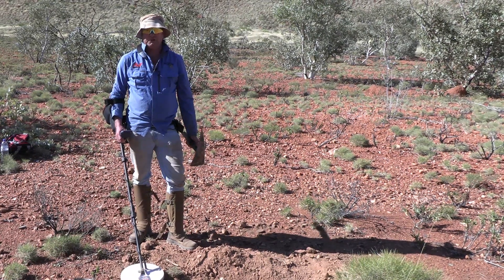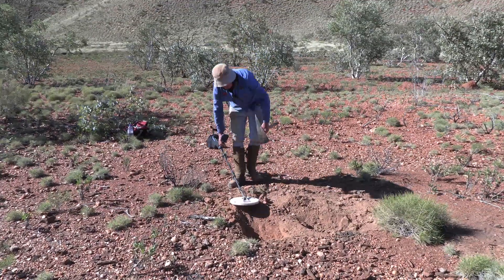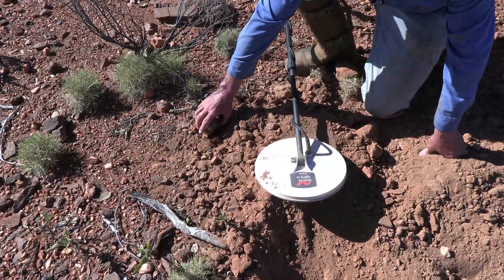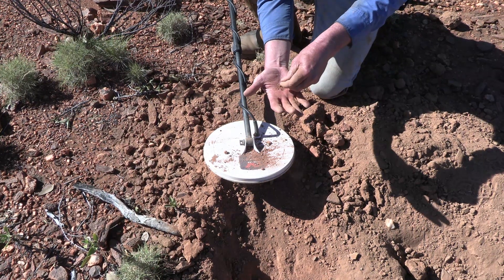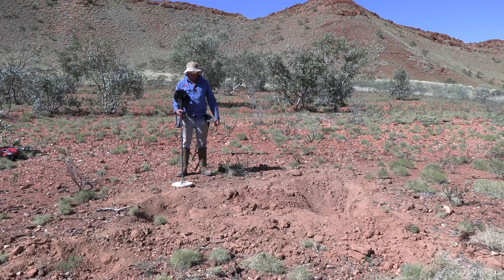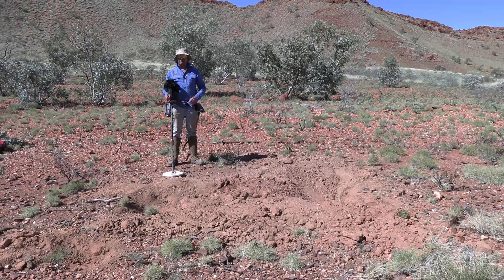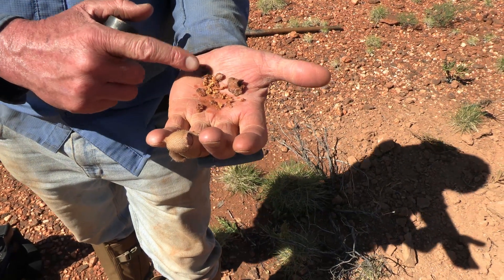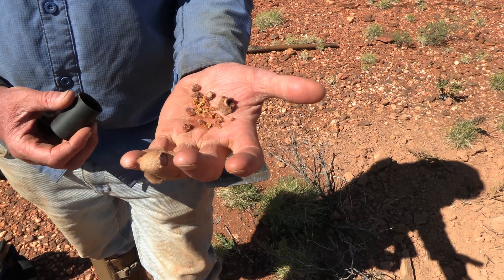Detecting for Gold in the Pilbara with a Minelab GPX 6000 Metal Detector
Go on a gold prospecting adventure with Gold Digger from The Minelab Show.

Follow Dave on his gold prospecting adventure in the Pilbara, Western Australia.

See how the GPX 6000 metal detector performs in The Pilbara.

Great metal detecting tips for beginners and pros alike.